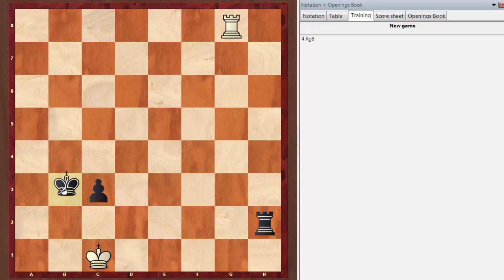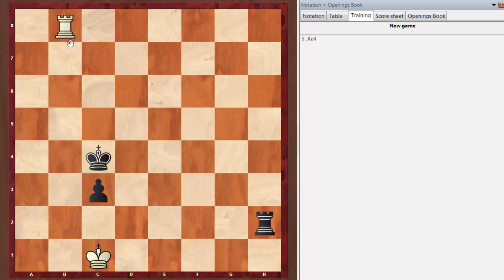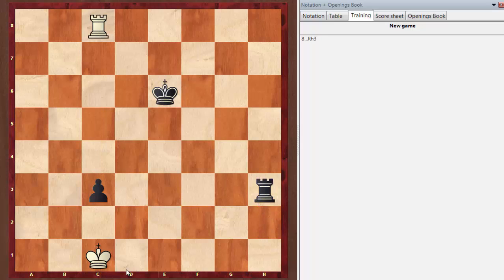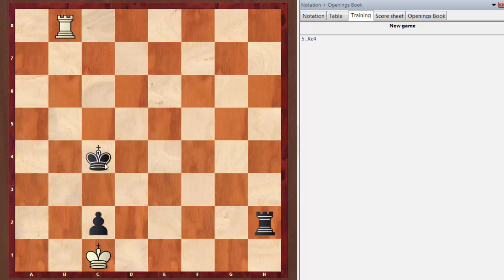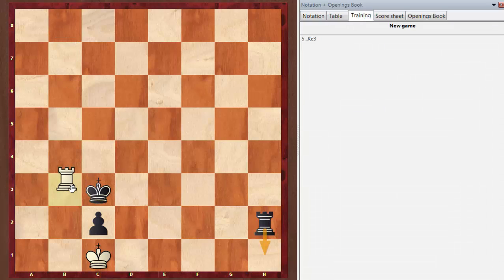Chess lessons - Rook Endgame chess lessons 1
Rook Endgames Chess lessons #1

We are going to make a series of chess lessons about basic pawn ending. Our purpose is to help new players to avoid ending onto a draw because the have never seen the basic rules of an endgame. Chess Lessons make you think faster and recognise positions.